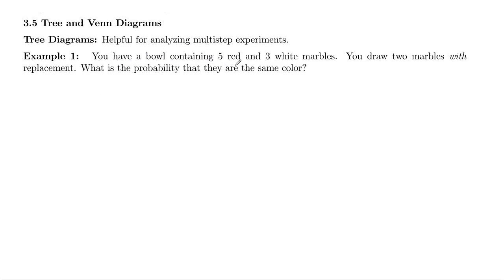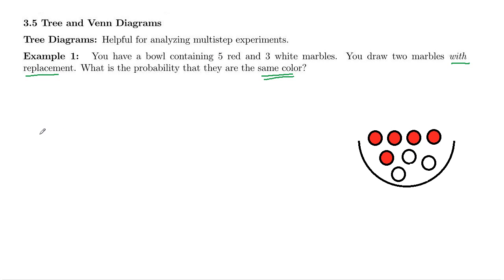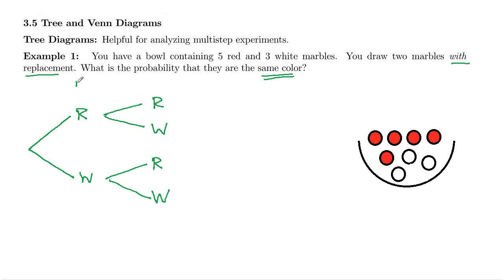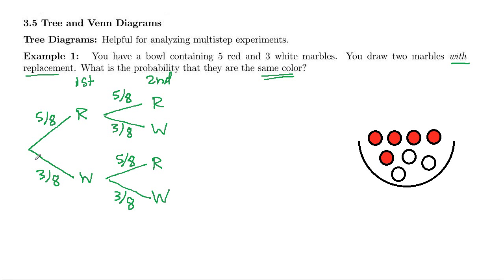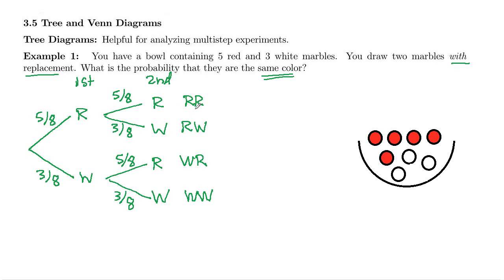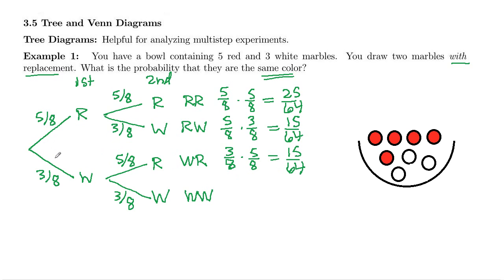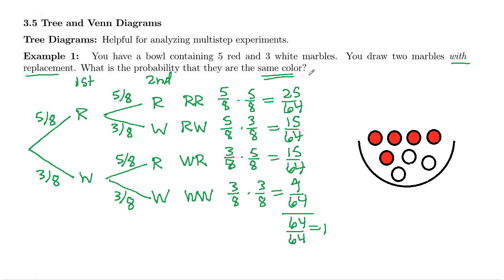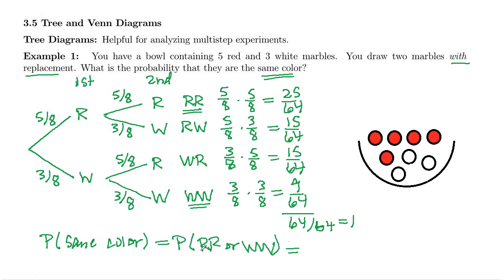Math 120 Section 3.5 Example 1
Tree diagrams and marbles